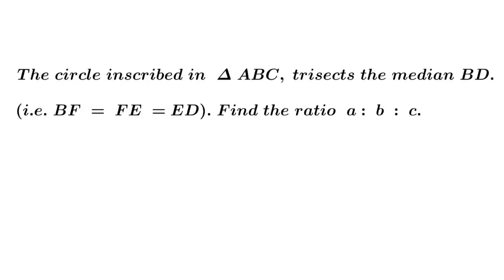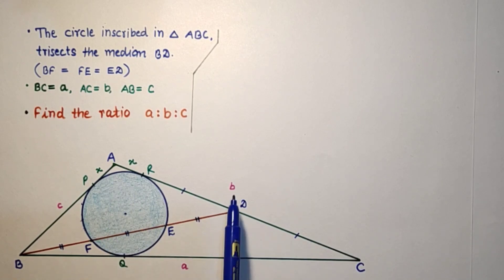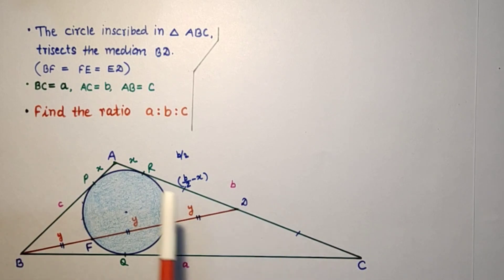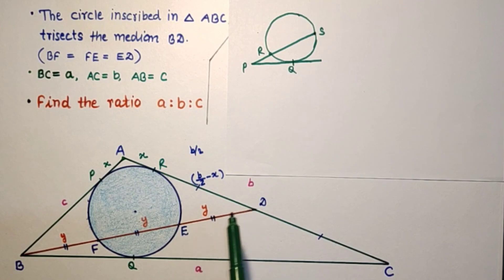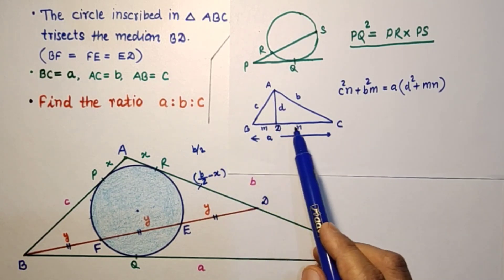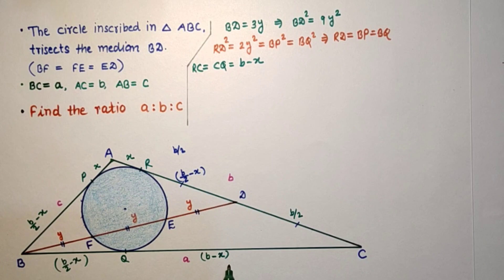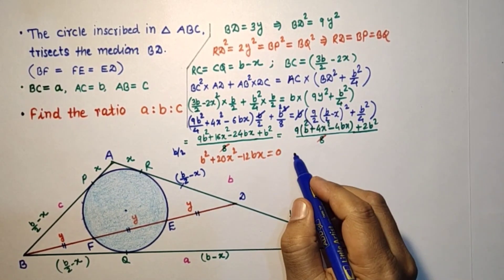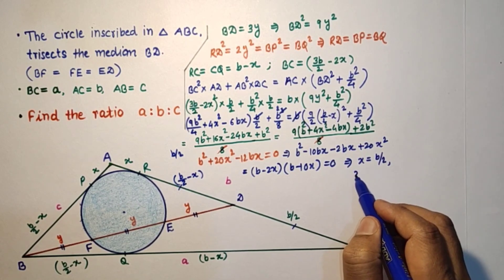Find a : b : c. || Median BD is trisected by inscribed circle. || Stewart Theorem.|| Tangent.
In this video tutorial, we have to find the ratio of the sides of the triangle ABC. Median BD is trisected by inscribed triangle ABC.